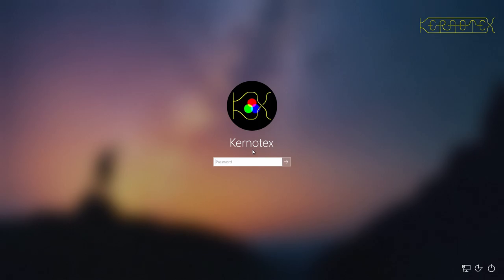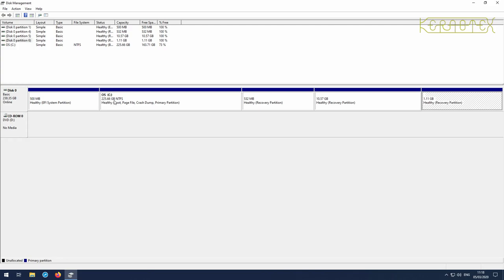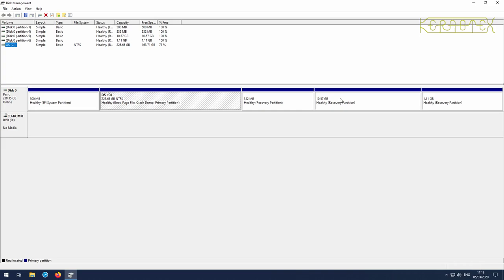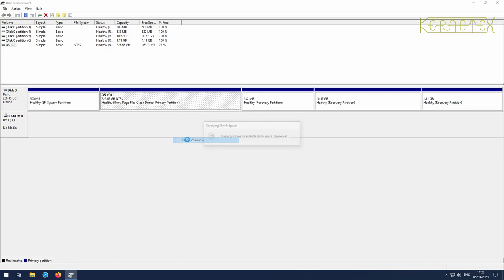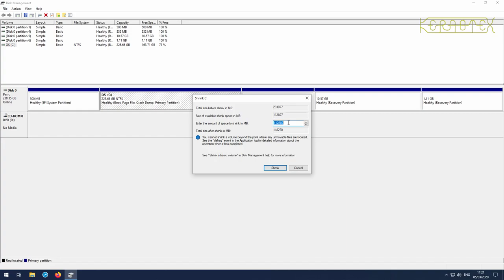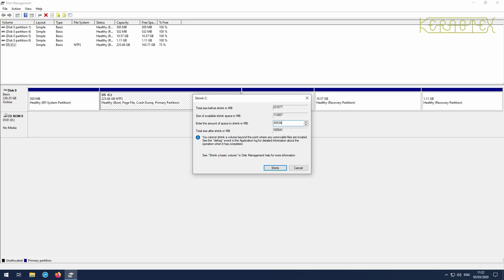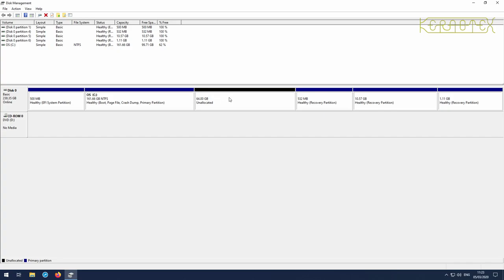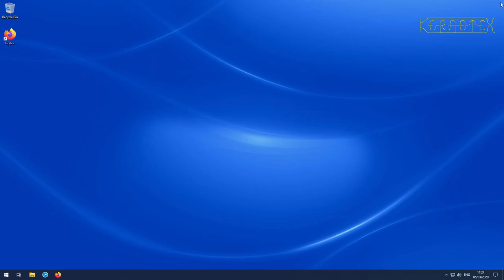How to build LFS 9.1 and dual boot with Windows 10 - Part 2: Preparing Windows 10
Part 2: Preparing Windows 10
Shows how to modify Windows 10 to make room for the new LFS 9.1 installation.